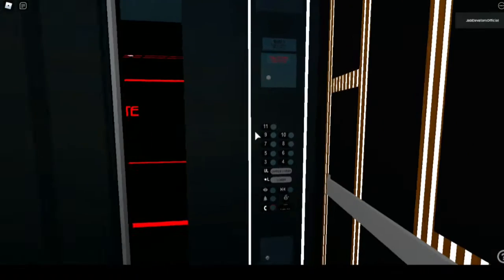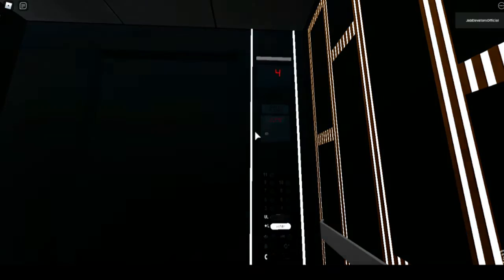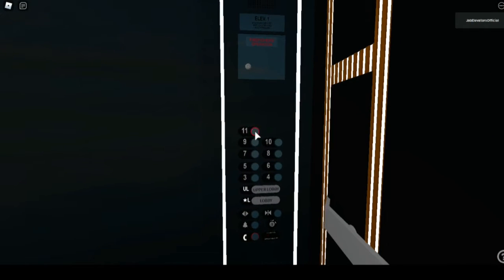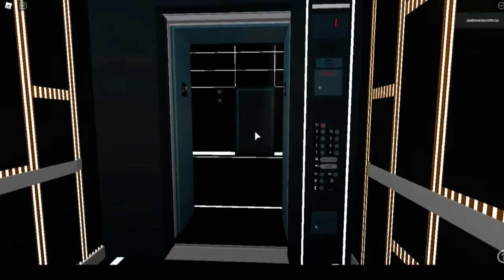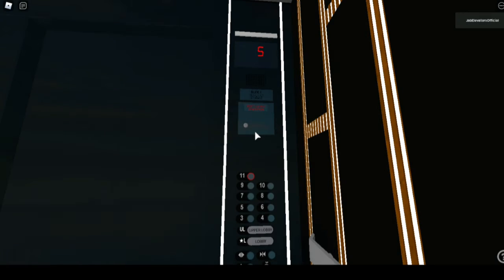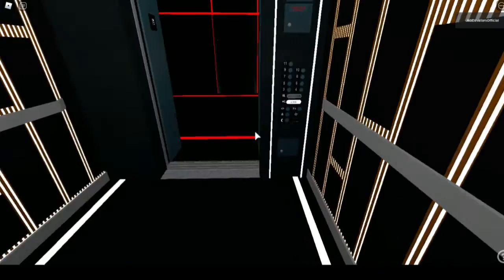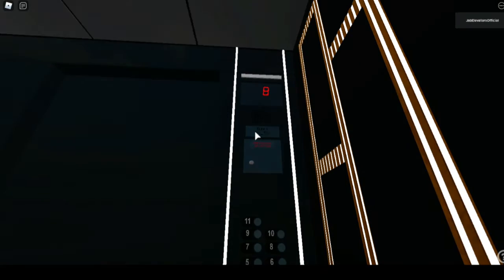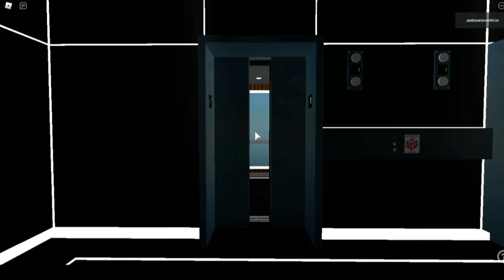RETAKE Beautiful Otis Gen2 Traction Guest Room Elevators at The Hyatt Hotel in ROBLOX